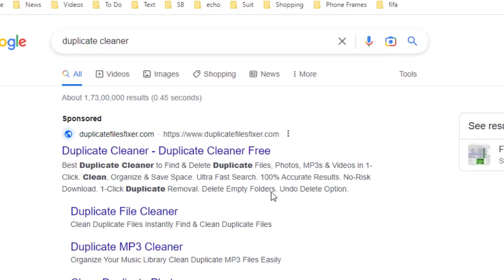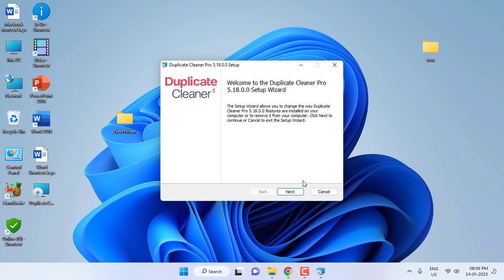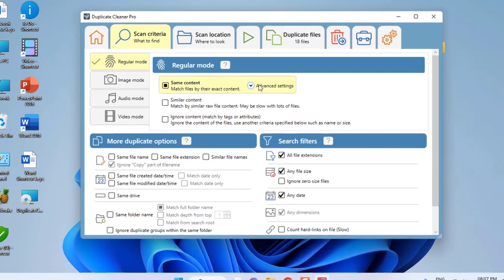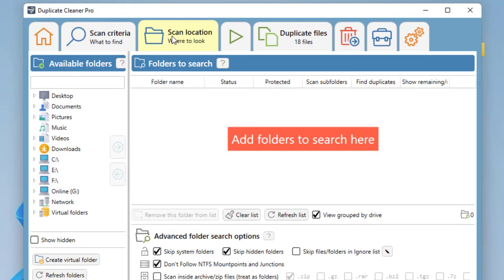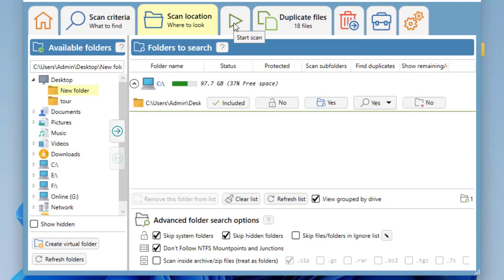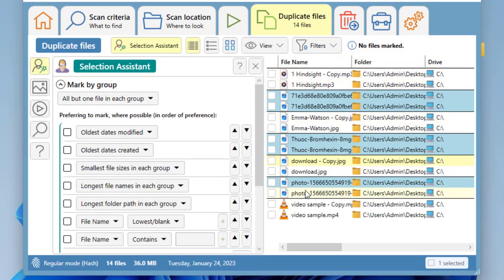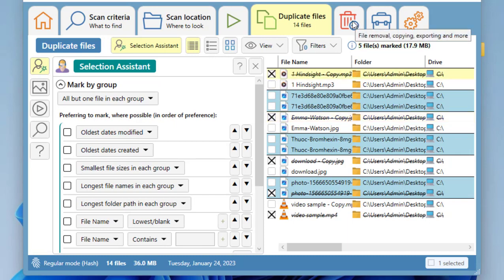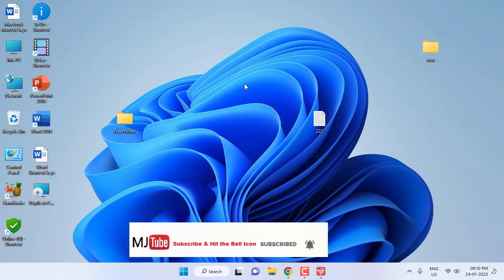How to Delete All Duplicate File, Photos, Video, Audio in Windows 11/10